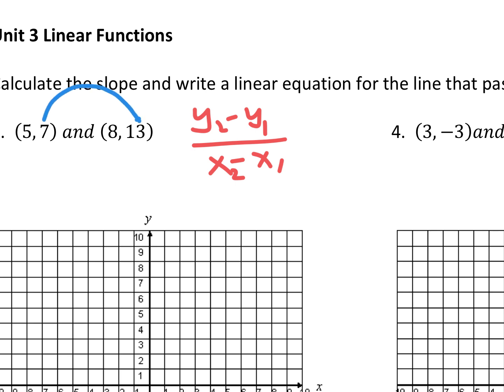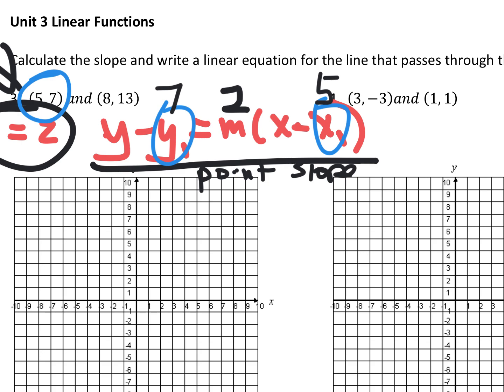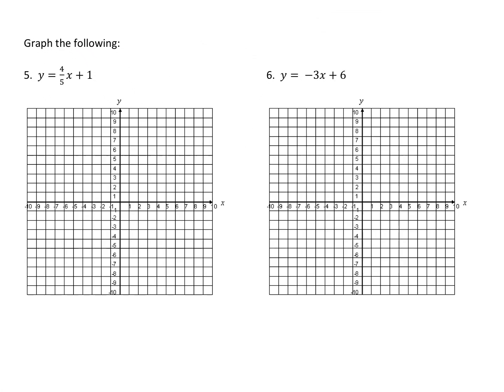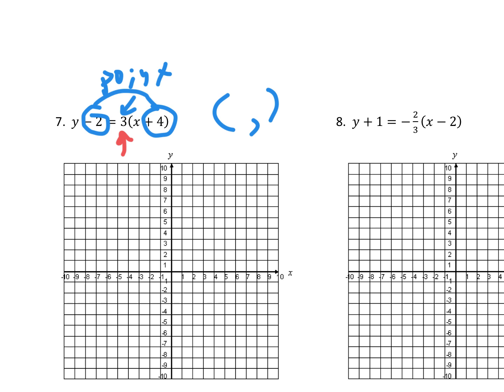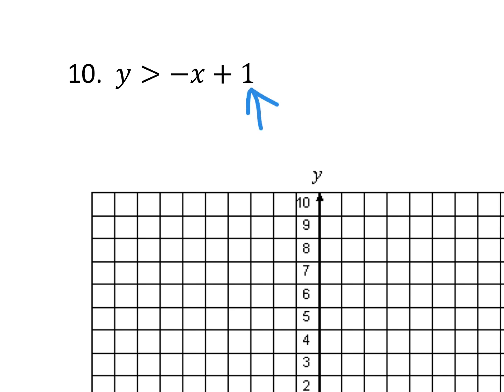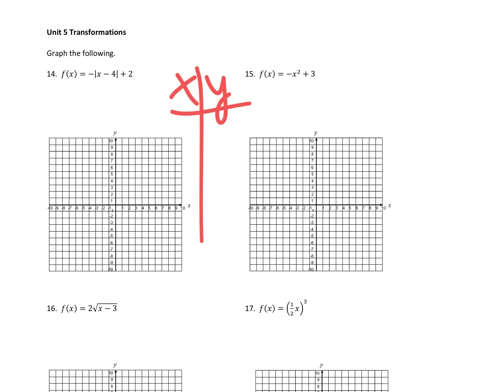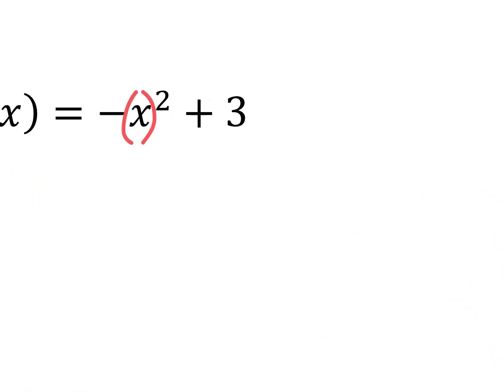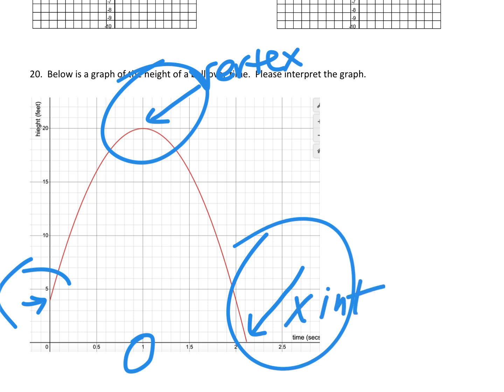HA Semester+1+Higher+Algebra+Graphing+Review Jan 16